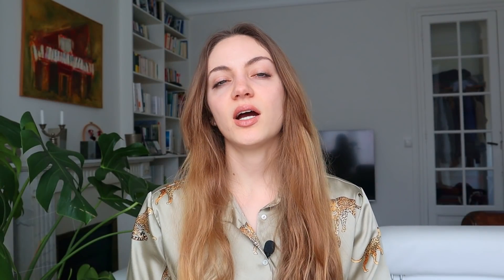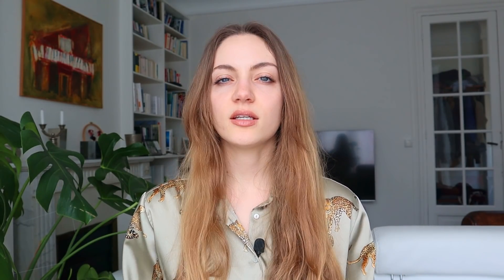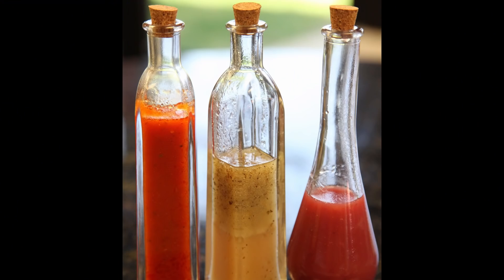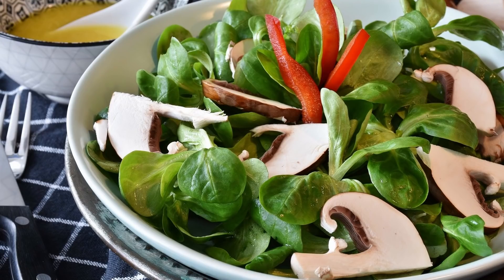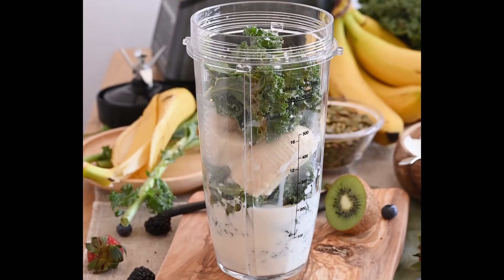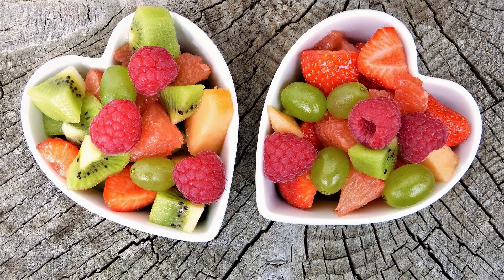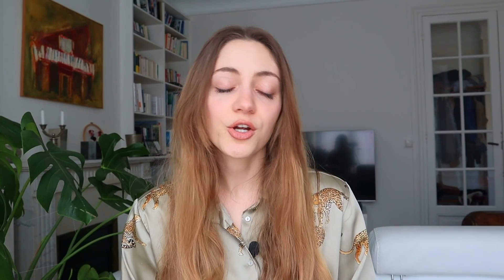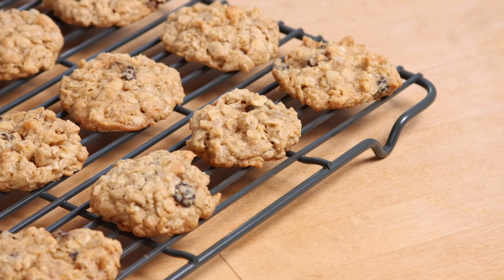Easy Tricks to Eat Healthy—Simple Nutrition Hacks You Need To Try! | Edukale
Easy tricks to eat healthy— simple nutrition hacks you need to try!

➤ ONLINE NUTRITION COACHING IS OPEN!
➤ Make sure to get your FREE optimal Wellness and Nutrition Checklist!

It’s no secret that healthy eating is of utmost importance for your general health and happiness.
But sometimes, it can be a little difficult.
You don’t necessarily have the time or even the knowledge to make each meal healthy and balanced.
This is why I decided to help you by compiling some easy tricks to eat healthy! Adding a few of these to your eating routine can help boost your health journey with very little effort.
Hopefully you find some of these nutrition tricks helpful.
This video will include easy healthy food swaps, simple food hacks, and easy healthy eating habits. Hopefully these healthy eating hacks help!!